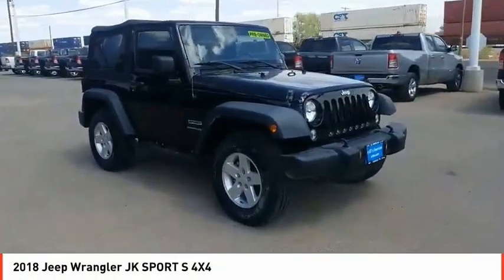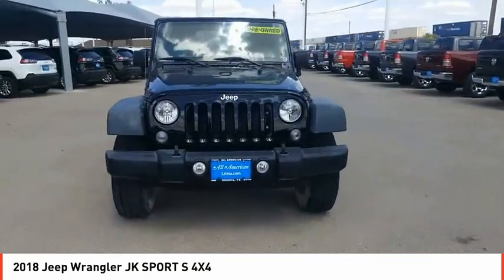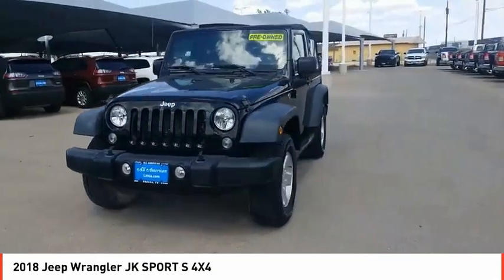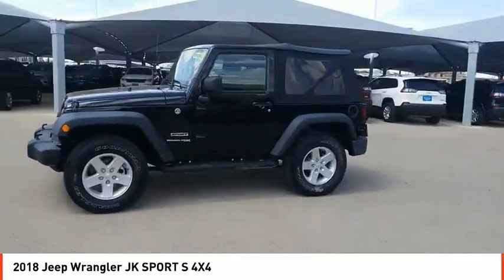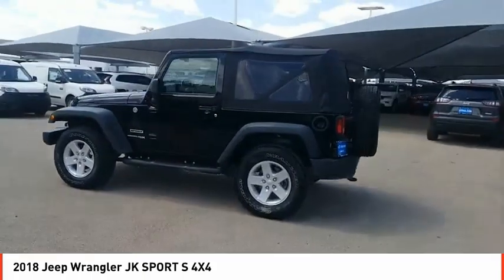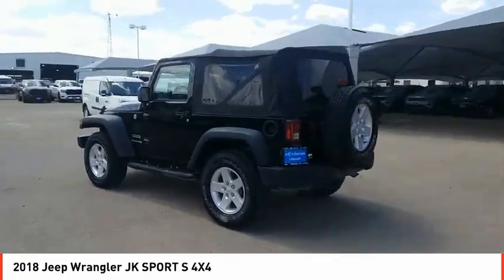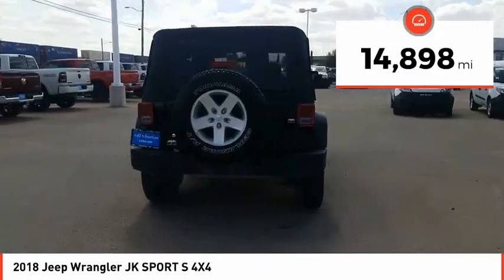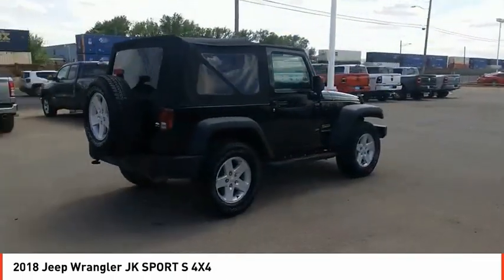2018 Jeep Wrangler JK Odessa TX JL932022A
2018 Jeep Wrangler JK SPORT S 4X4

CARFAX 1-Owner, ONLY 14,898 Miles! iPod/MP3 Input, 4x4, Brake Actuated Limited Slip Differential, CD Player, TRANSMISSION: 5-SPEED AUTOMATIC (W5A5... QUICK ORDER PACKAGE 24S SPORT S, Alloy Wheels, ENGINE: 3.6L V6 24V VVT CLICK ME! KEY FEATURES INCLUDE 4x4, iPod/MP3 Input, CD Player, Aluminum Wheels, Brake Actuated Limited Slip Differential. MP3 Player, Steering Wheel Controls, Rollover Protection System, Electronic Stability Control, Bucket Seats. OPTION PACKAGES QUICK ORDER PACKAGE 24S SPORT S Engine: 3.6L V6 24V VVT, Transmission: 5-Speed Automatic (W5A580), Chrome/Leather Wrapped Shift Knob, R1234YF A/C Refrigerant, Leather Wrapped Steering Wheel, TRANSMISSION: 5-SPEED AUTOMATIC (W5A580) Tip Start, Hill Descent Control, ENGINE: 3.6L V6 24V VVT (STD). EXPERTS REPORT Edmunds.com's review says It's more capable than any other SUV, and its relatively low price is hard to beat.. SHOP WITH CONFIDENCE CARFAX 1-Owner MORE ABOUT US Call us up or stop on by! Let's face it: the car buying experience is a big decision. That is why the sales family at All American Chrysler Jeep Dodge of Odessa strives to a hassle free customer experience. Feel free to browse our new and pre-owned inventories of Chrysler, Dodge and Jeep vehicles. Our full service dealership is located in Odessa, TX, and we strive for every customer to leave satisfied! Plus TT&L and fees. Price contains all applicable dealer incentives and non-limited factory rebates. You may qualify for additional rebates; see dealer for details.